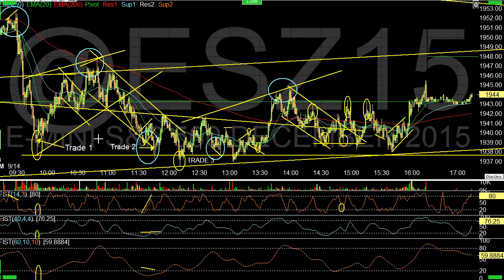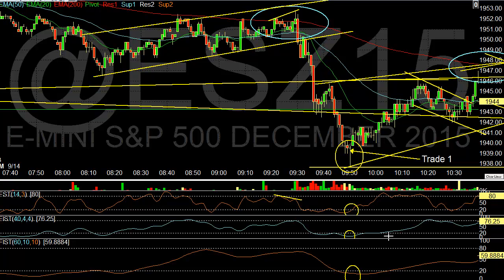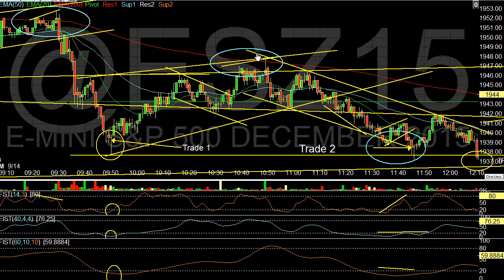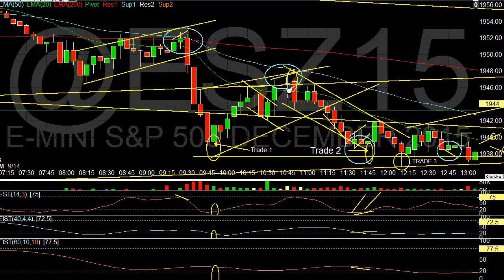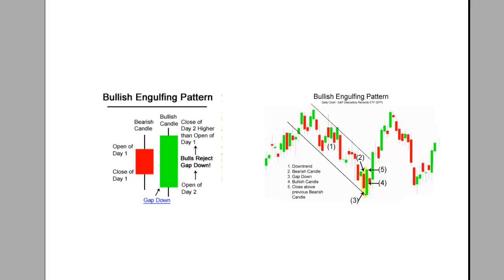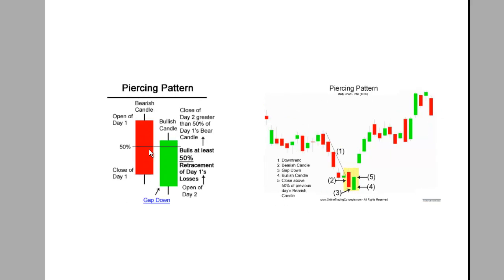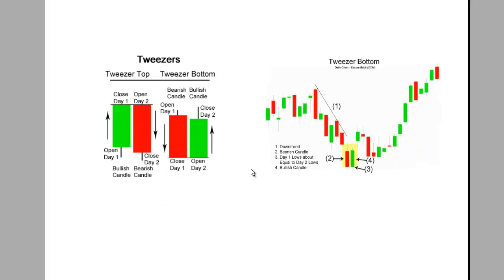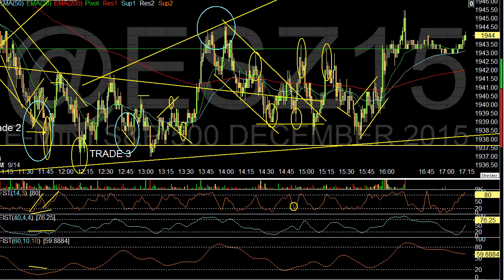Looking at reversal candles and how important they are in your trading method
The alert system works on your mobile phone iPhone, or android, using an innovative method/app on your mobile device, basically turning your phone into a walkie talkie. DayTradingRadio.com 2019 Legal Disclaimer and Full Risk Disclosure; This video goes over a fantastic day in the es today , Fantastic because the HPS setups are just pinpointing EVERY best set up in the market. The purpose in the video is to just go over one aspect of these great setups and that is the reversal candle that appears with most of the strategies. I go over the 3 Most important candles to look for and how I use them to define my stop.

This method is razor sharp and imo the only way to beat the odds of trading for a living. you need to have a very discipline method with defined risk parameters and even profit strategies. HPS has it all and you see it every day live on daytradingradio.com.